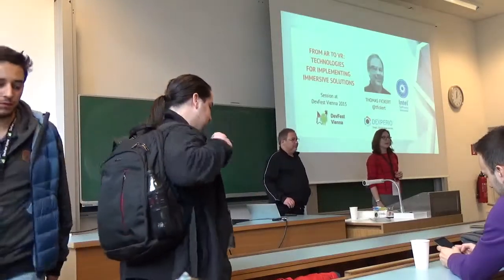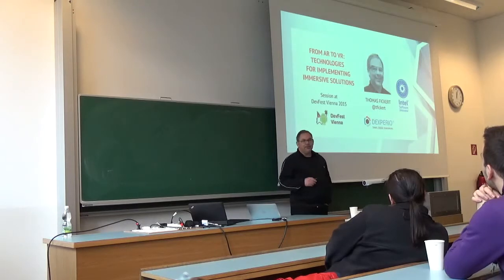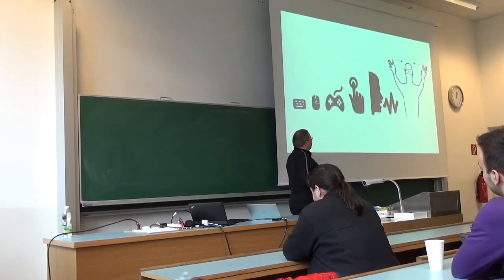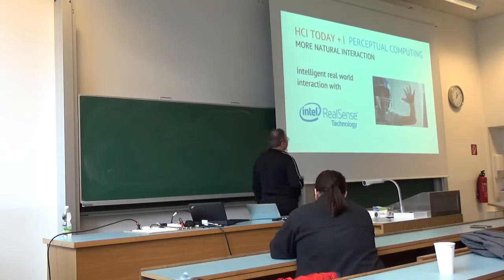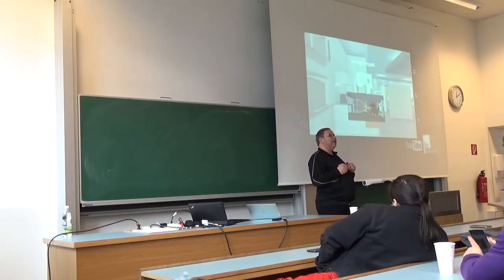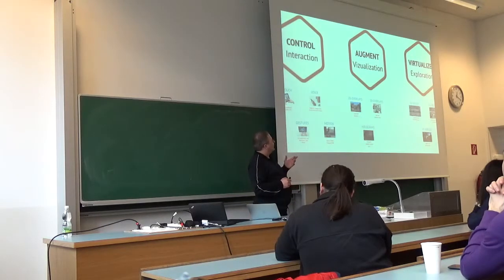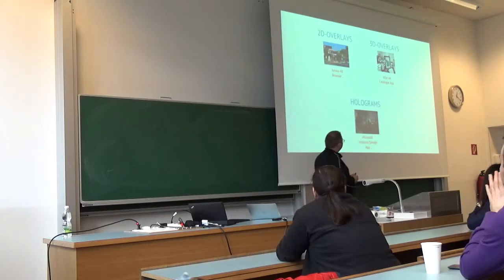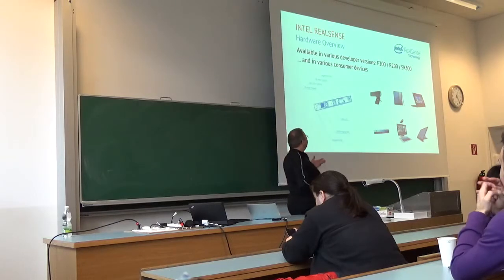DevFest Vienna 2015 - From AR to VR (Thomas Fickert)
According to various experts there will be a dominant new computing platform every 10 years. Immersive computing seems to be the next big thing and many vendors are working on Hard- and Software to make this evolution happen. This highlight talk will give an overview about existing and upcoming Hardware- and Software Technologies like Intel RealSense required for building immersive solutions spanning the whole digital experience spectrum from Augmented-, Mixed- up to Virtual Reality Applications.